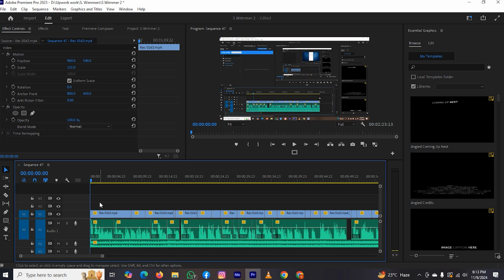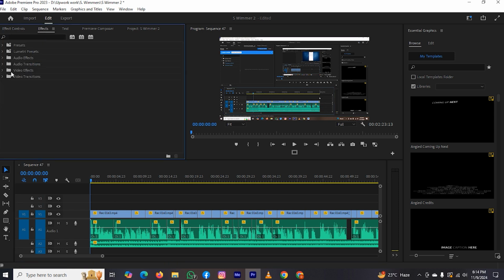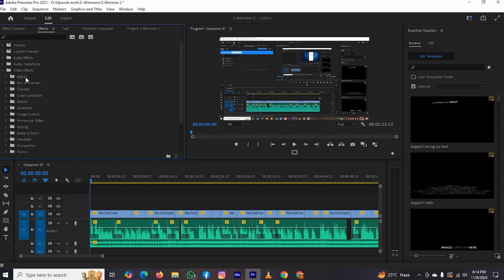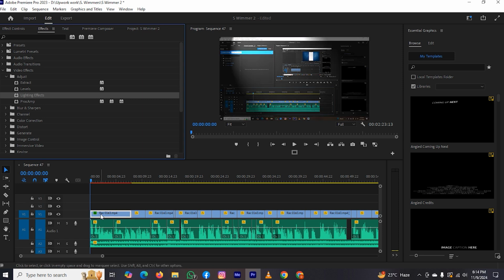How to Apply Effects in Premiere Pro (simple tutorial)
How to Apply Effects in Premiere Pro.
Welcome to this adobe premiere pro tutorial. Curious about how to apply effects in Premiere Pro? This tutorial covers it all—from adding basic filters to advanced transitions. Adobe Premiere Pro effects are essential for enhancing videos, and we’ll guide you step-by-step. Transform your projects using Premiere Pro effects that are easy to apply but make a big difference. Learn effective tips and tricks to apply effects in Adobe now!